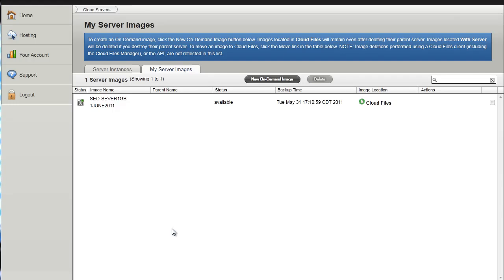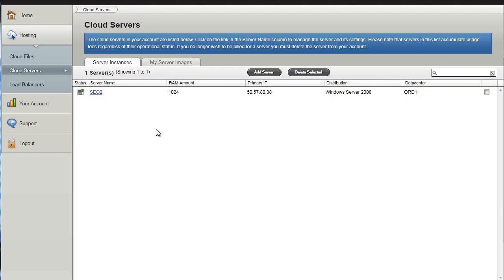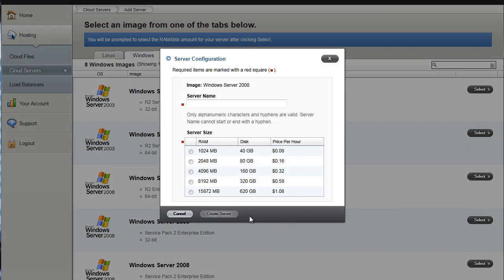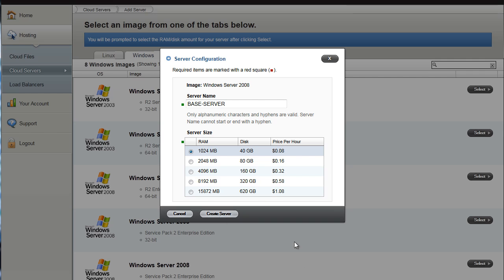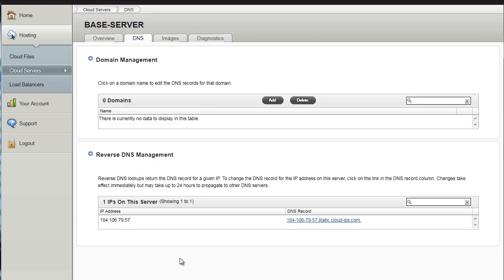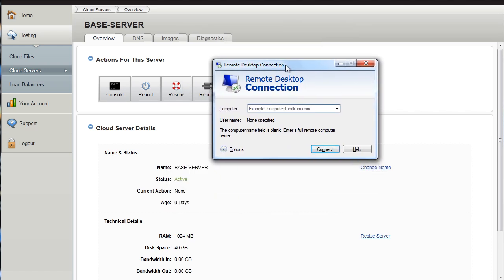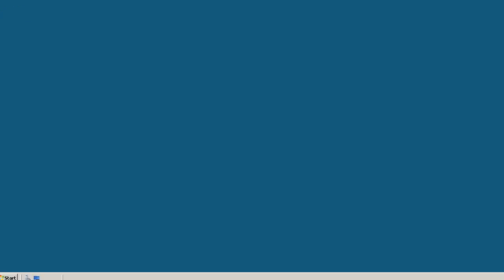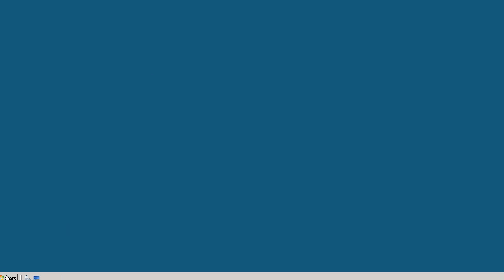How to Setup a Cloud Server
How to Setup a Windows 2008 32bit Cloud Server